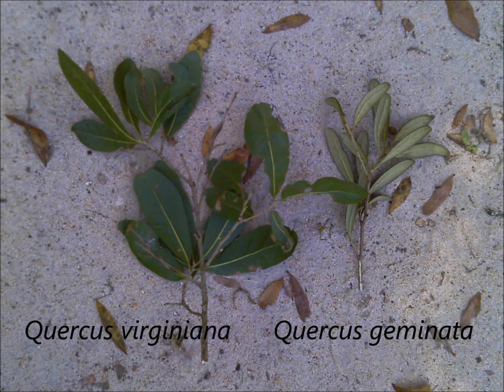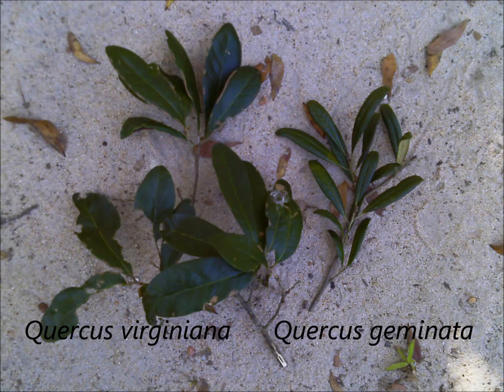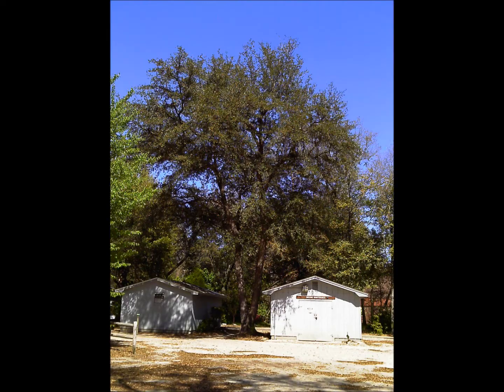Wind Resistant Tress for Florida: Sand Live Oak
Picking wind resistant trees in Florida; Sand Live Oaks.